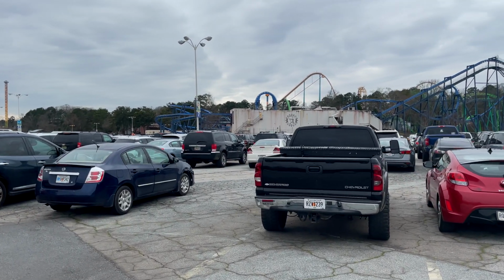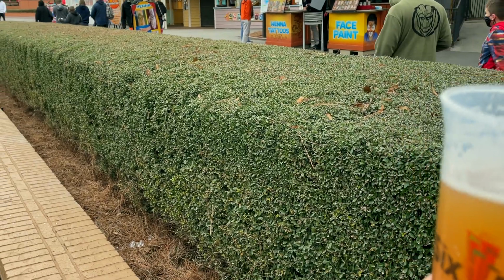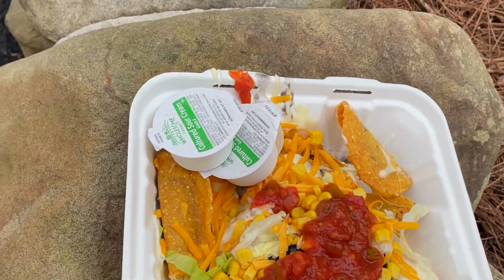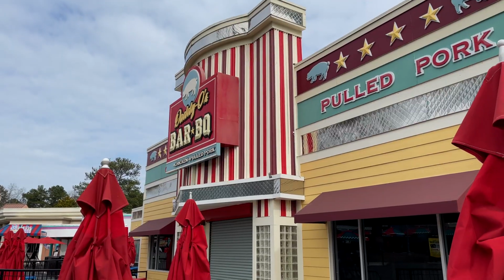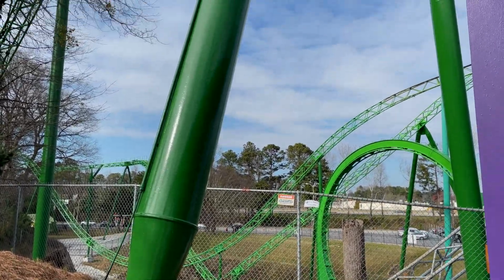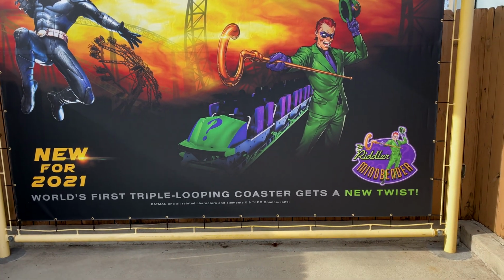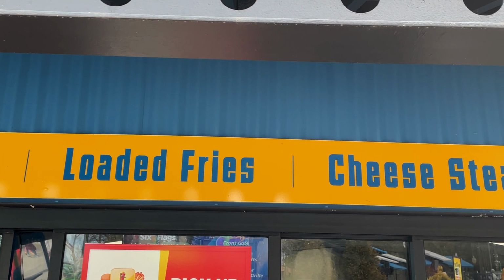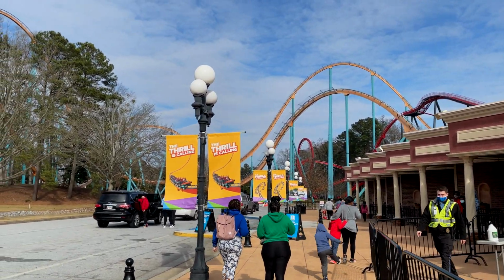Six Flags Over Georgia Opening Day 2021 with Hyde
Join Hyde as he shows us around six flags over georgia, located outside of atlanta on it's opening day for the 2021 season.  This video takes a look at the riddler mindbender, some new food items available at the park and some of the favorite rides at the amusement park.

The Legend @inthelooplegend
Hyde @onlinehyde
Ranger @parkblotter

Untapped: DrewTheIntern